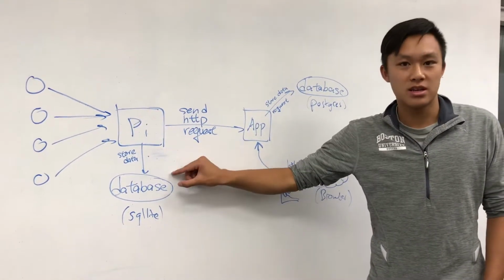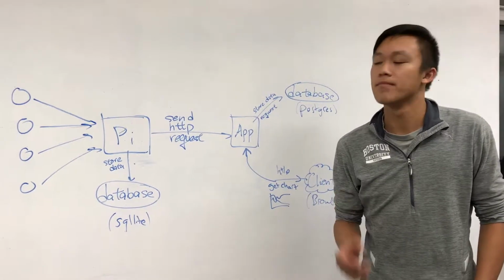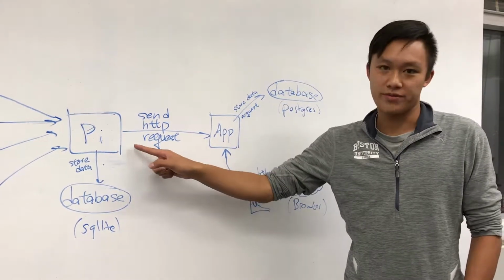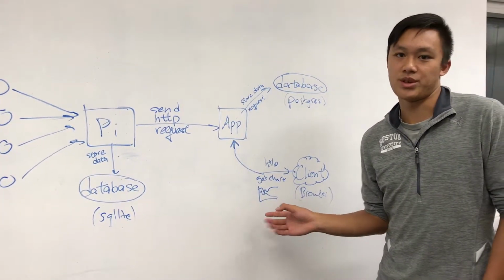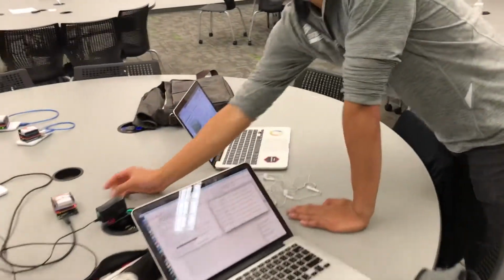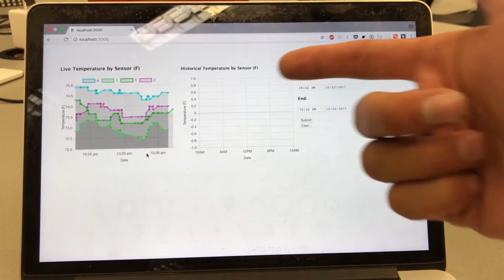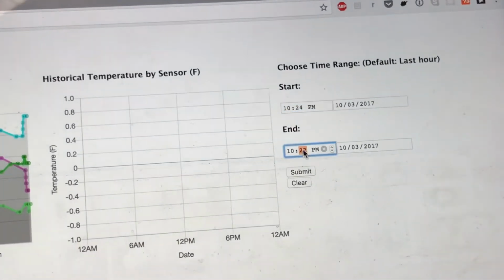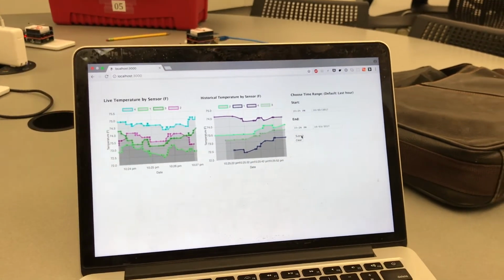Challenge 2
EC544 Challenge 2 Visualization
Group 5
Presenter: Andrew Hoang
Team member: Terry Chan, Wenpeng Wang